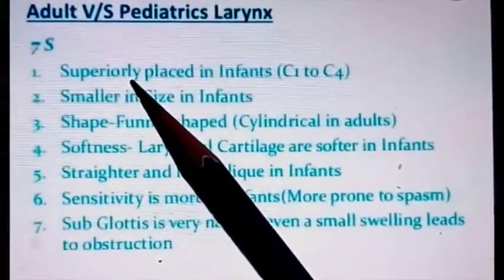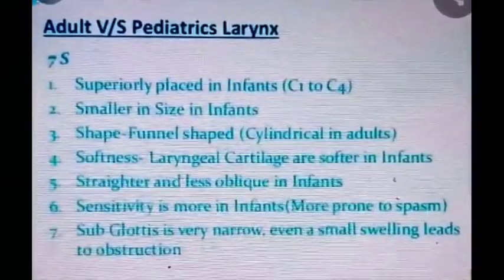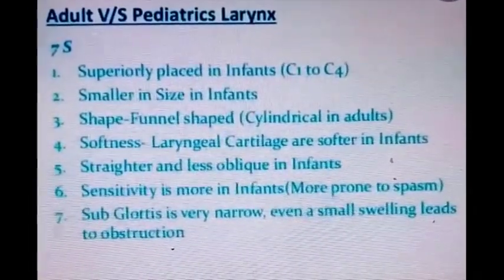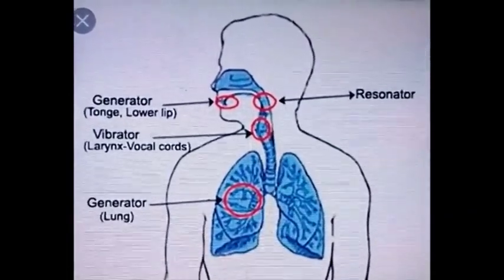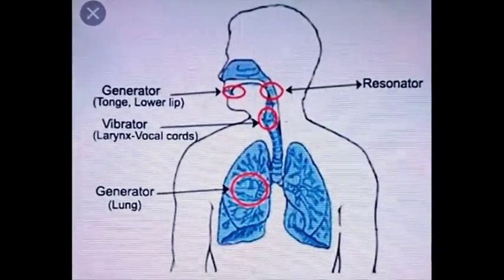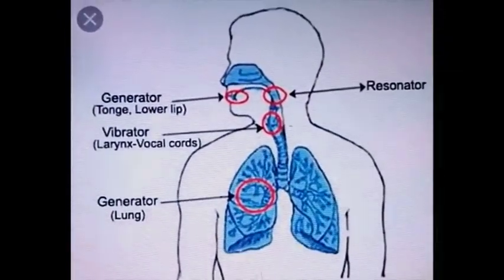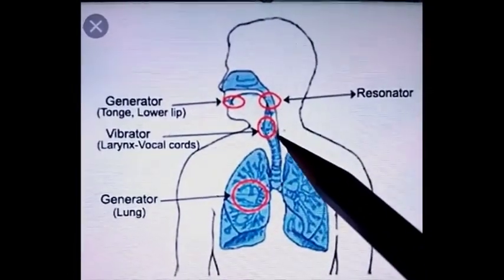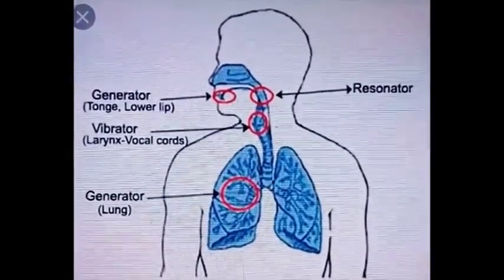Larynx Part 5 'Last' By Dr Rajneet Kaur